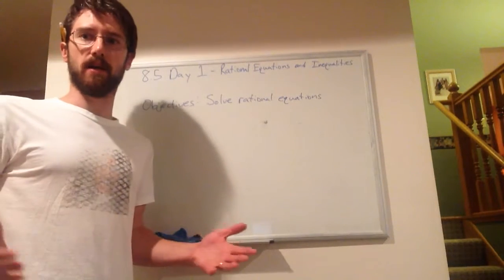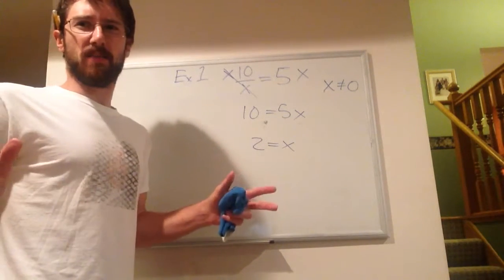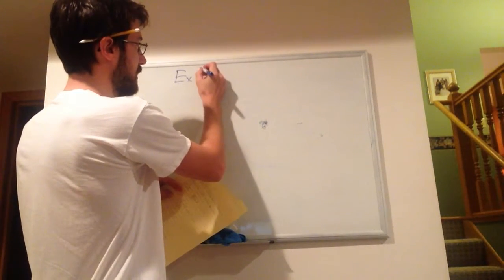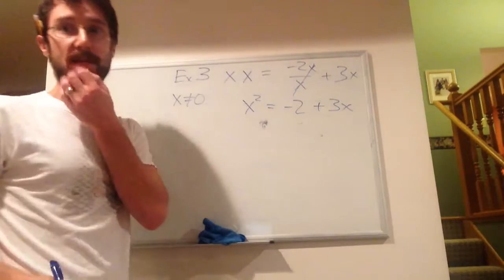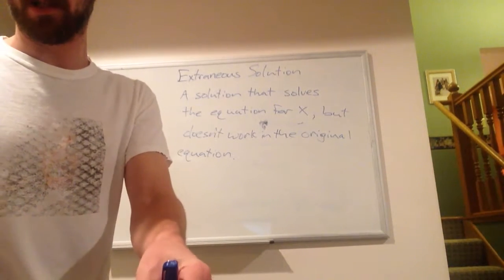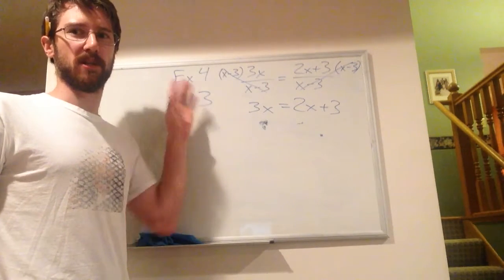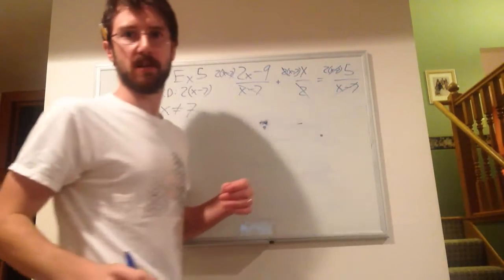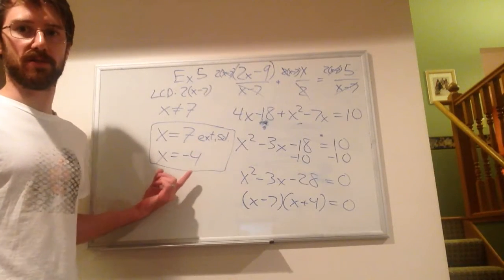Solving Rational Equations